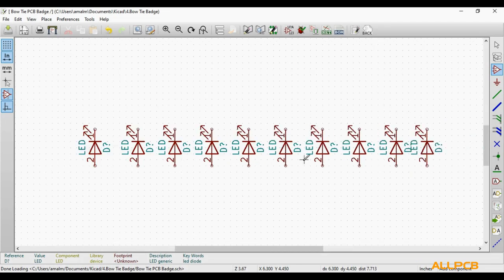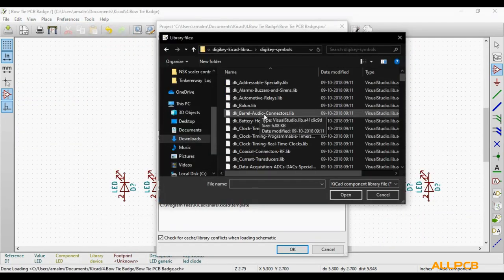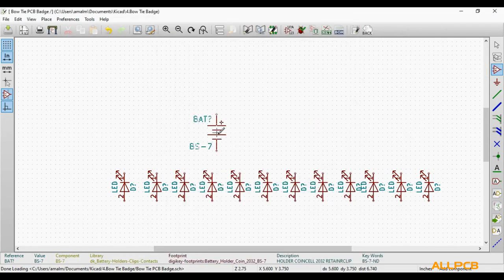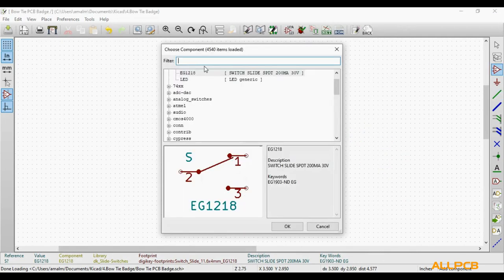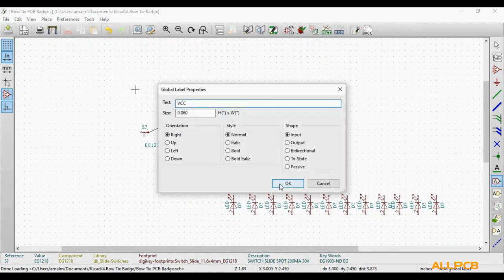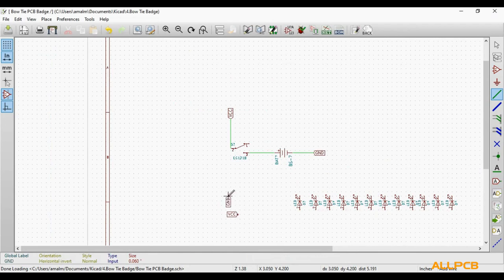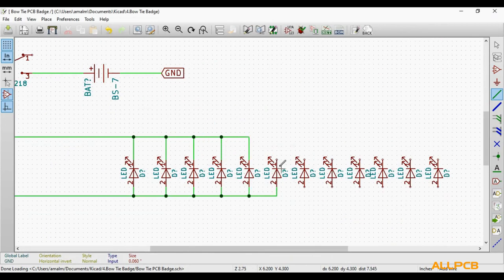Bow Tie PCB Badge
This project is open source. If you would like to build your own, all of the resources are available in the GitHub